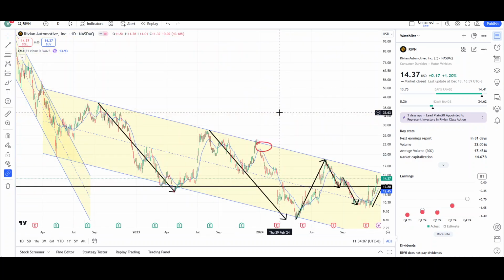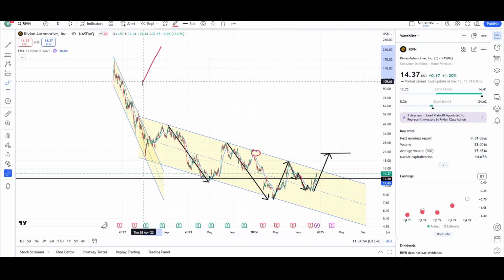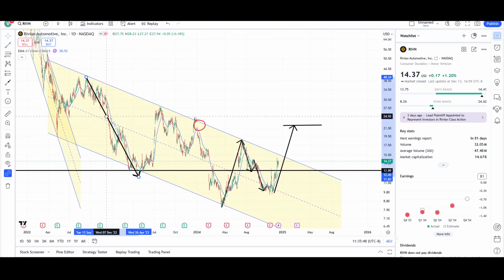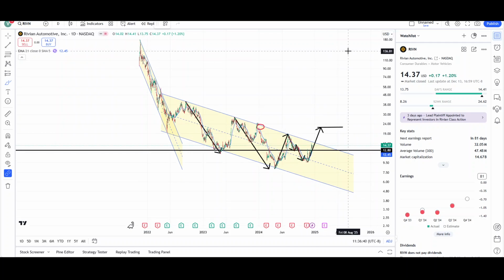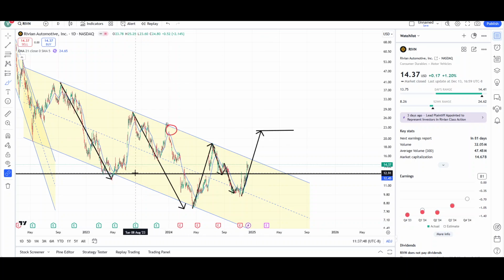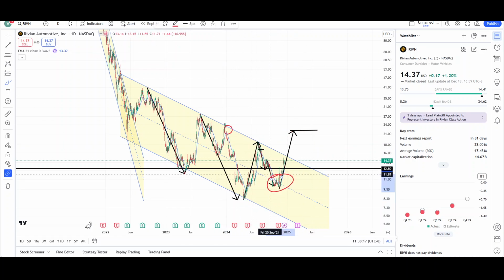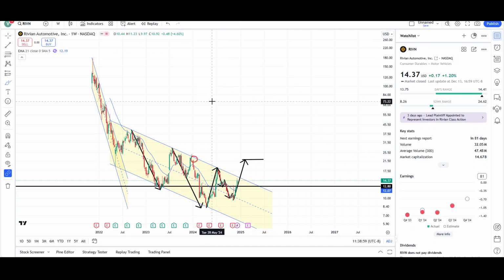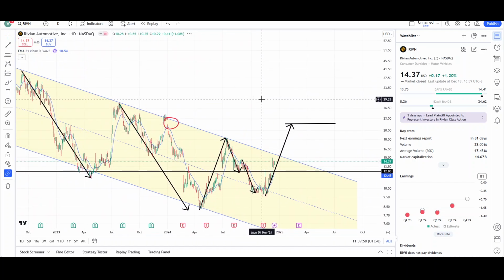Rivian Stock: Price Predictions Using Technical Analysis.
Hello YouTube❗,

This is video number 1,547 on the channel. I will be doing a Technical Analysis breakdown for Rivian, with price targets.